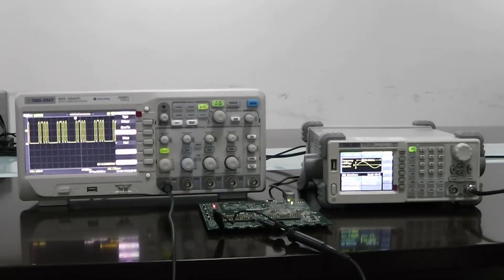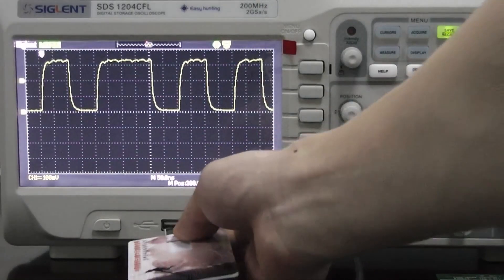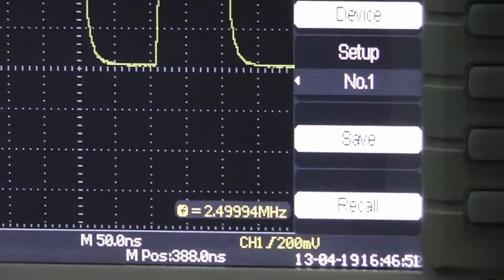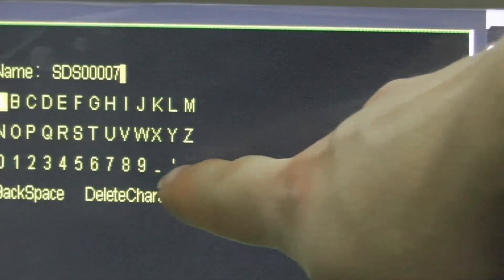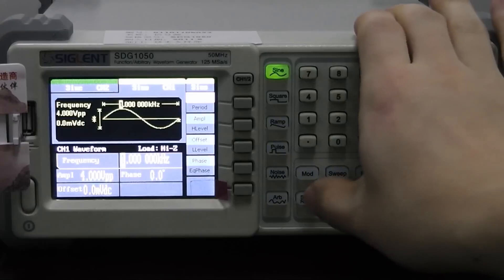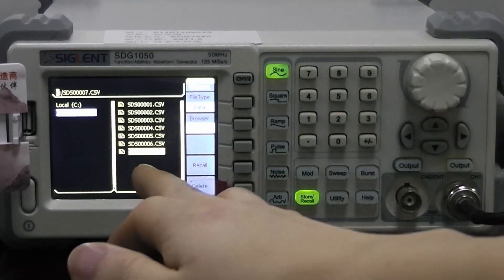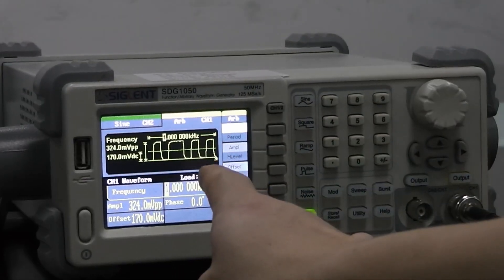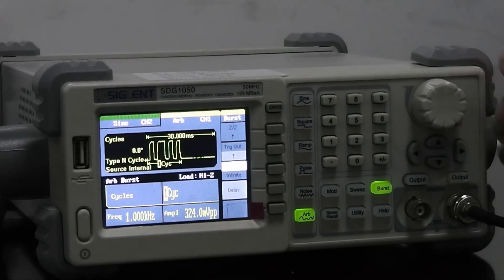Easily Transfer Waveforms from a SIGLENT Oscilloscope to a SIGLENT SDG Generator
This video shows a SIGLENT DS1000 series oscilloscope capturing a waveform. The waveform is saved to an external flash drive then the drive is plugged in to a SIGLENT function generator. The waveform easily uploads to the generator and with a few keystrokes you now have that waveform stored in your function generator. A very powerful tool to be able to capture one real-world waveform and quickly save it and regenerate it, manipulate and edit it, etc.